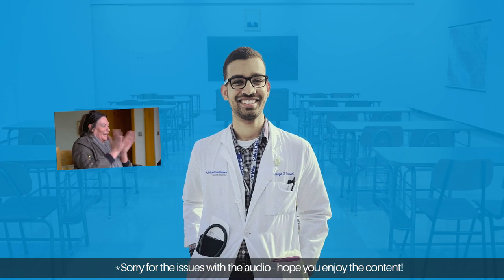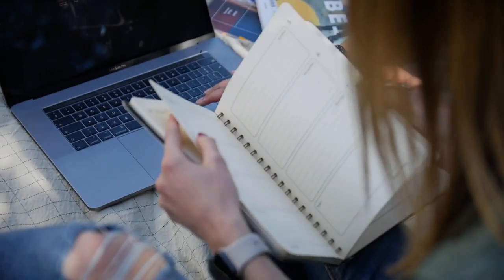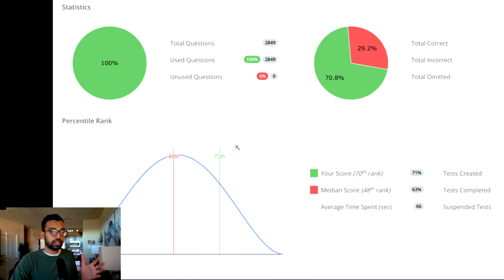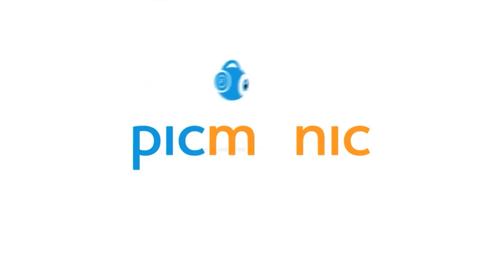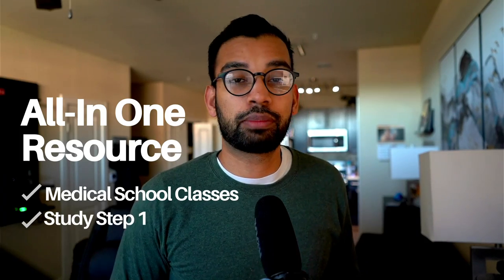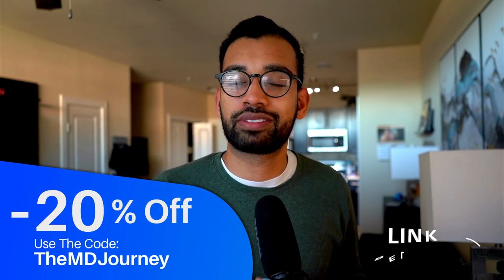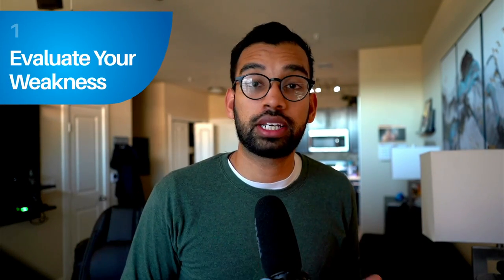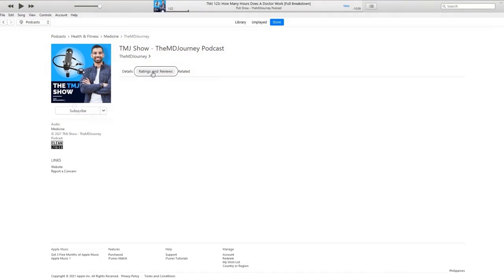How I Raised My Step 1 Score With One Simple Step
Are you feeling stressed about USMLE Step 1 Exam? Let me share with you the steps on how I increased my Step 1 score.

How To Study For Step 1 [Pass/Fail Full Strategy]

00:00 Introduction
00:48 Go Through All Of The Organ Systems
01:55 Stratify Across Your Weak Topics
03:44 Picmonic
05:03 Assign Daily Slots For Weak Topics
06:37 Breakdown How You Would Be Doing Each Question Block